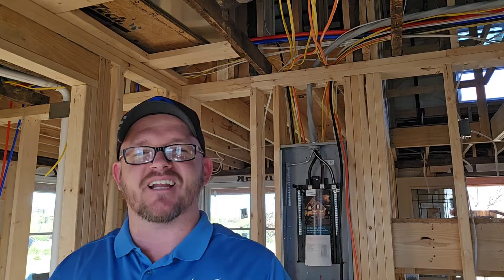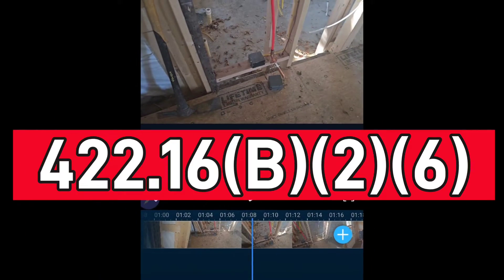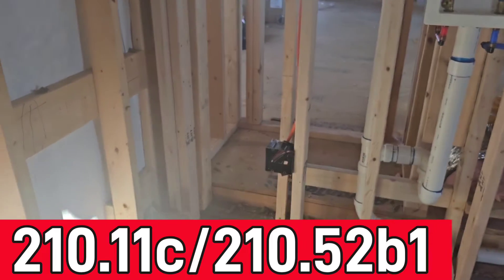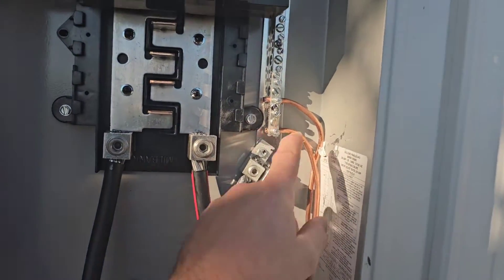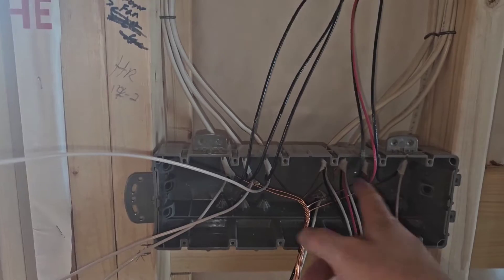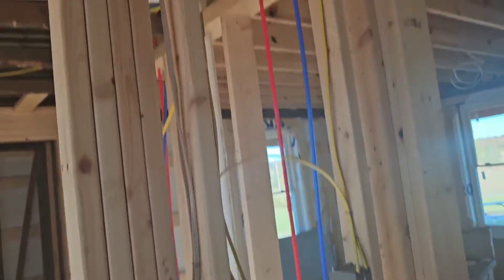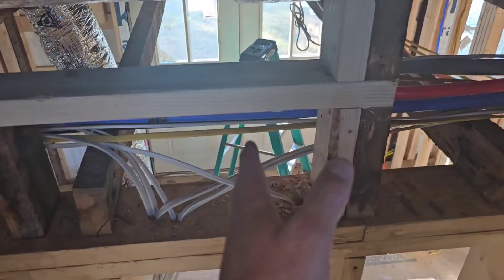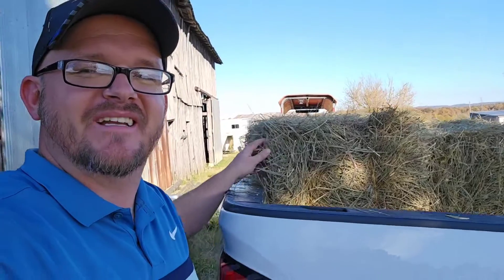Full new construction walkthrough with many code references NEC electrical electrician